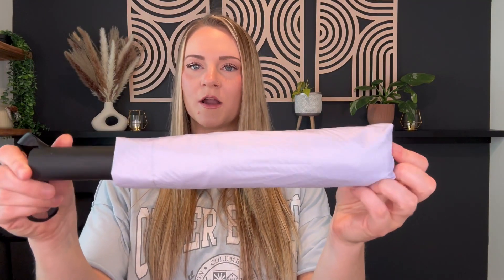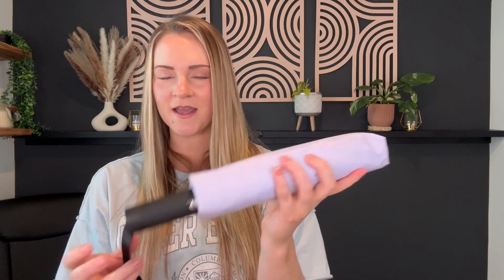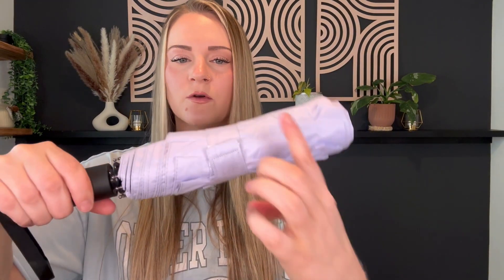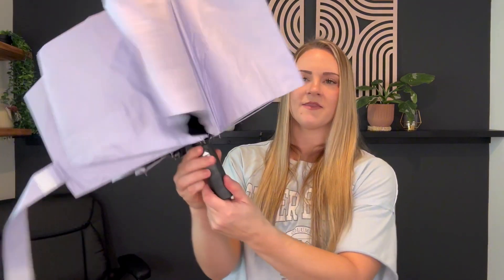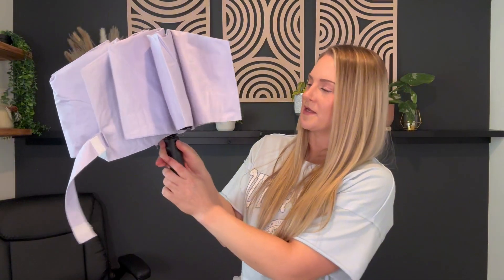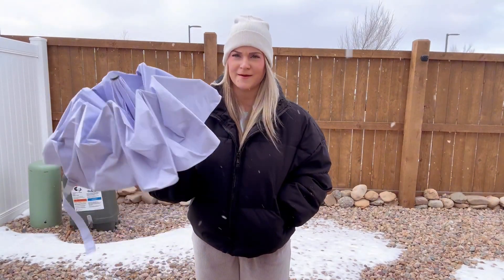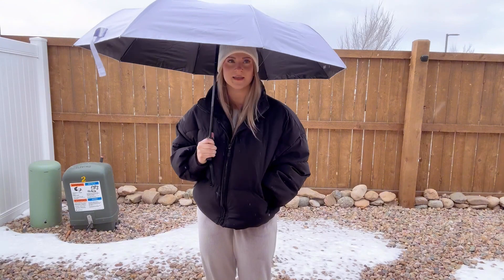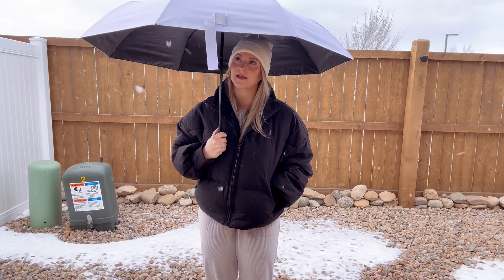This Mini Umbrella is a travel essential!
So cute and small and actually covers your whole body and some!